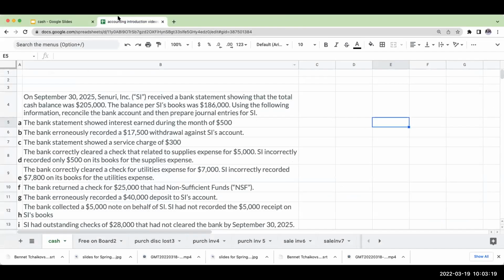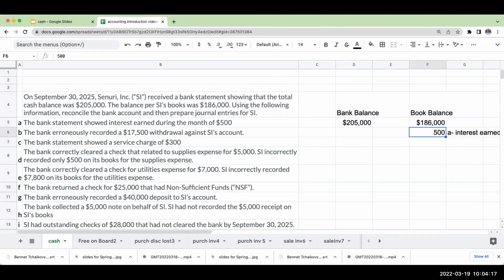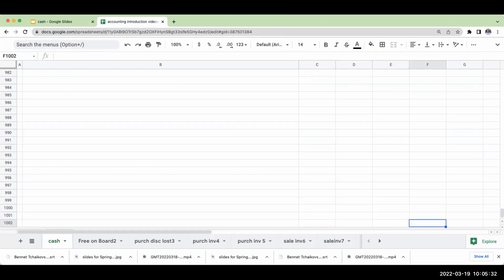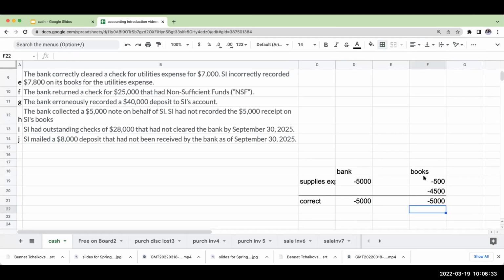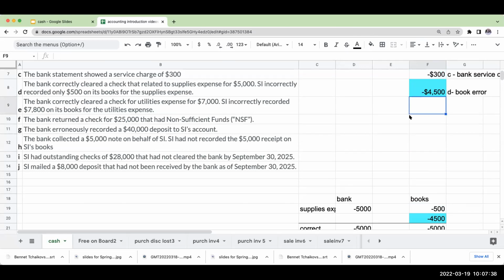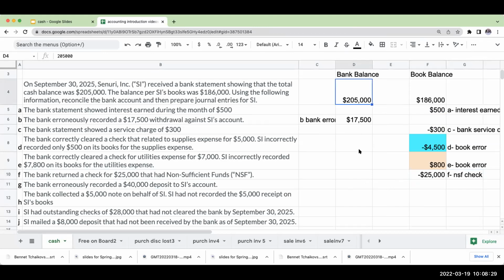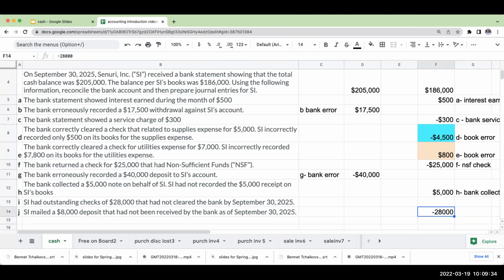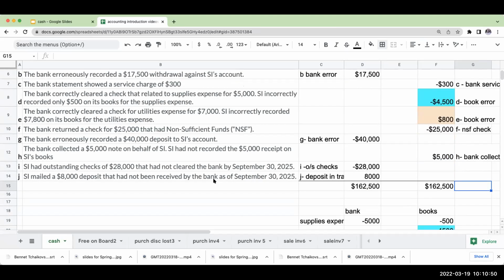Cash Part 5- Preparing the Bank Reconciliation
Using the information in part 4 of this video series, preparing a bank reconciliation.